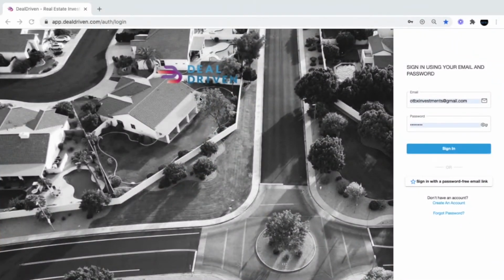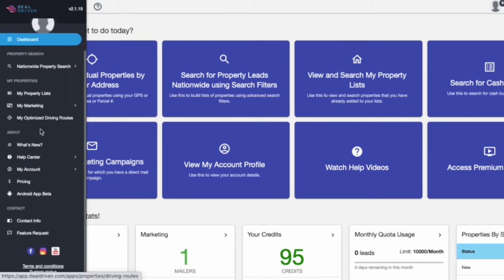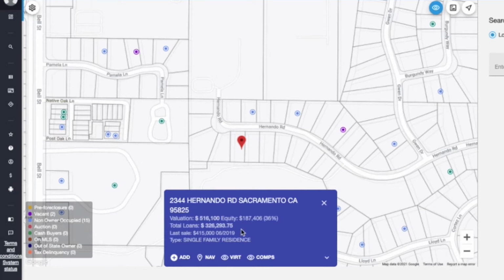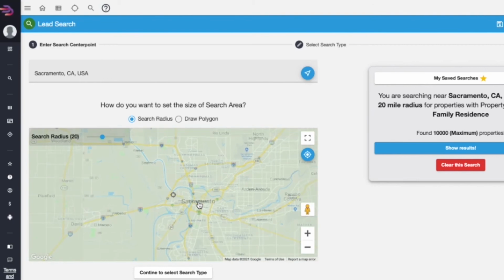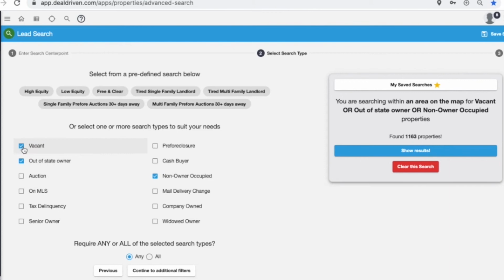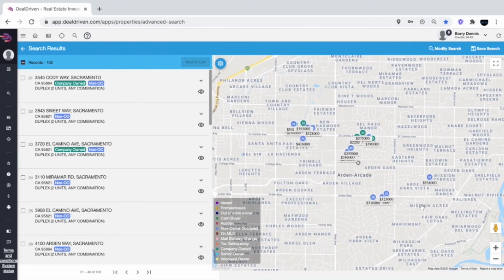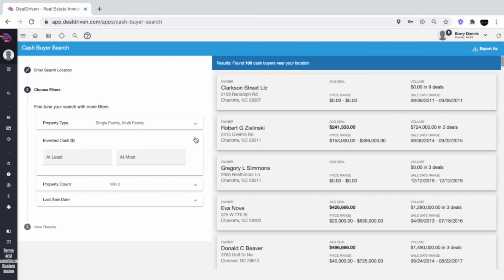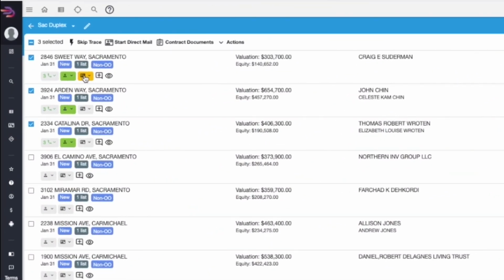Deal Driven Onboard-Deal Driven App 2021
This video is a Quick Start Guide for the Deal Driven app!

Locate any property in the US

​Point & click to capture property

Get instant mortgage info & equity

​Immediately get an accurate property evaluation

Organize your quick flip leads & assign tasks

Call, text, email, or contact via social media straight from the app